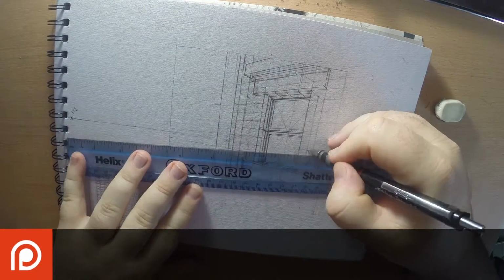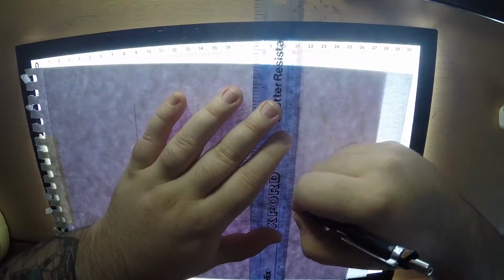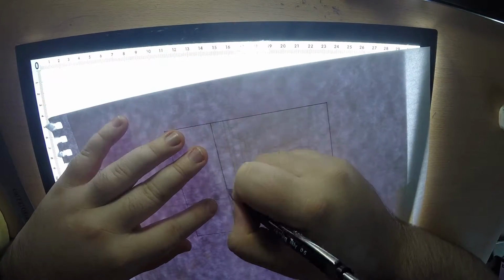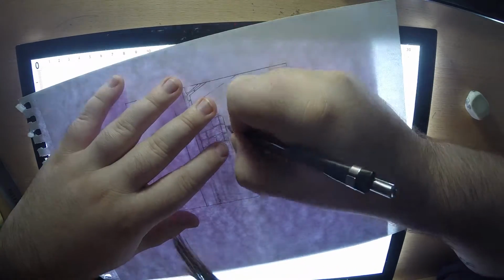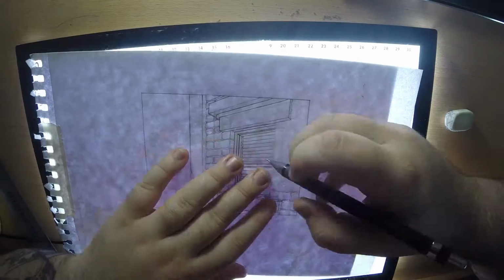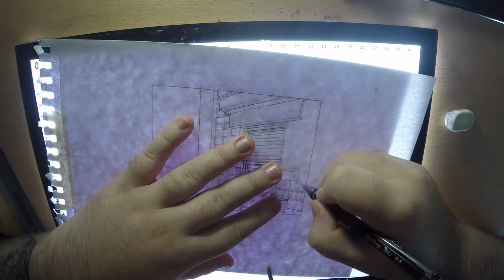How to Draw Windows in Perspective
Hello, internet!

Here's a video of me showing you how to draw windows in perspective for comic book art or illustration.

If you want to grab yourself some awesome goodies at the same time as helping me out, you can get early ad-free videos, exclusive videos, art critiques, and live-streams from as little as a dollar a month over